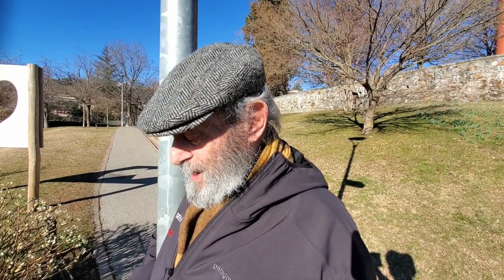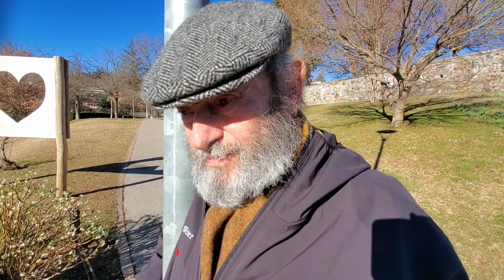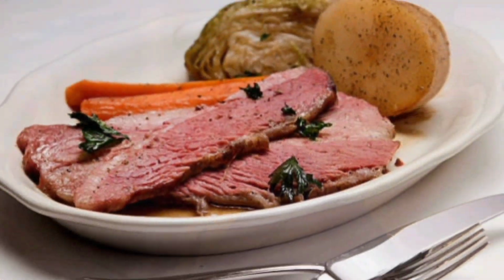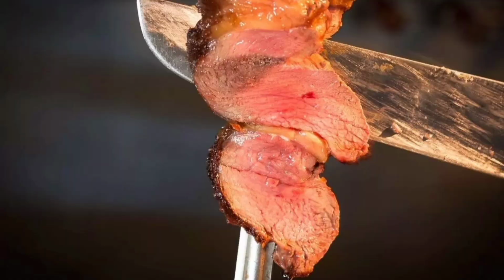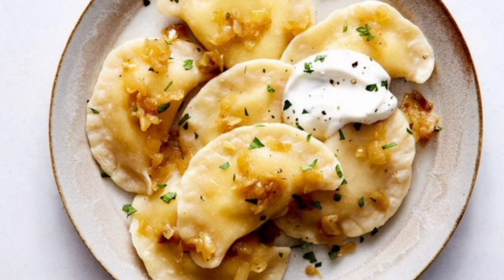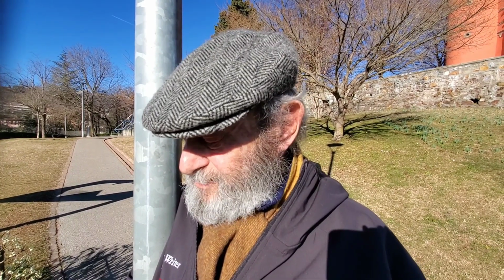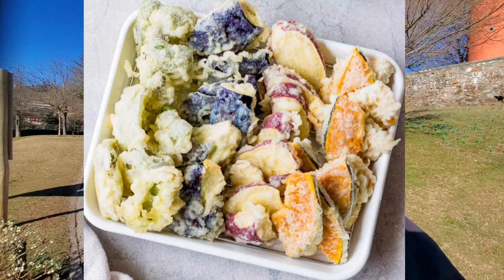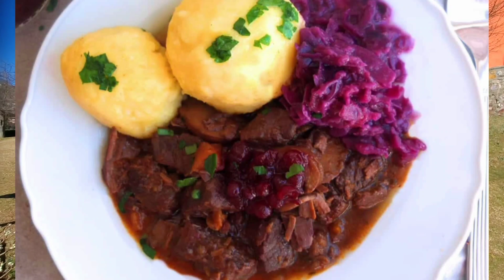Grandpas' lesser known foreign dishes you need to try!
If you like to experiment with foreign dishes & exotic stuff, here are a few of my favorite foods you won't get at McDonalds. I like a quick burger  & fries now and then so don't get me wrong. But there is a lot of other, really good stuff out there you should try. Go to the ethnic restaurants in your area, or on trips to the "big city."